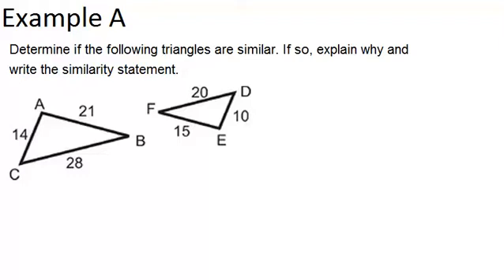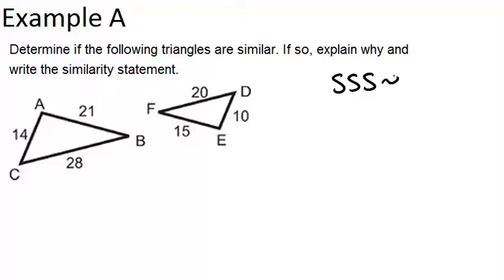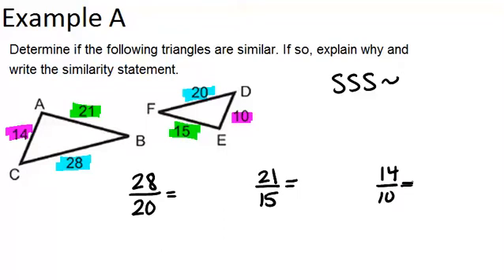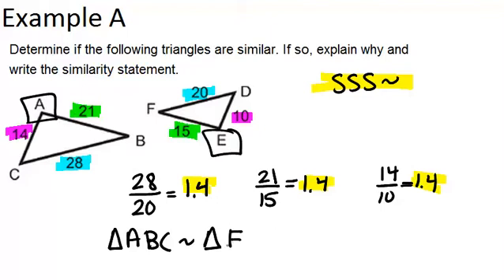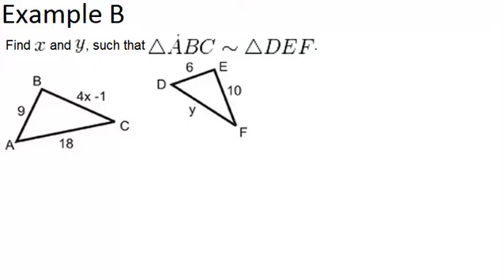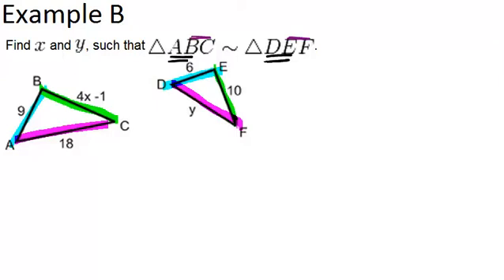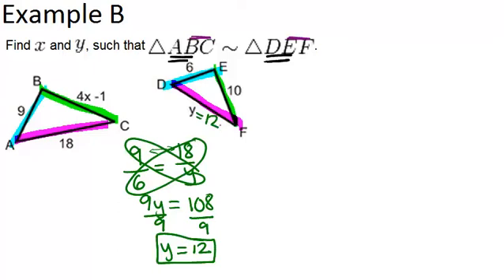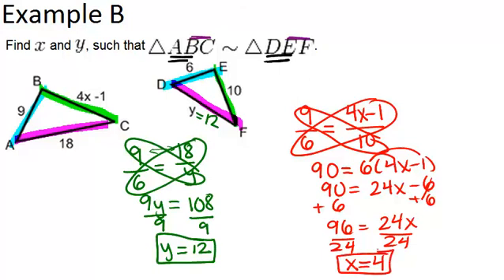SSS Similarity: Examples (Geometry Concepts)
Here you'll learn how to decide whether or not two triangles are similar using SSS Similarity.

This video shows how to work step-by-step through one or more of the examples in SSS Similarity.